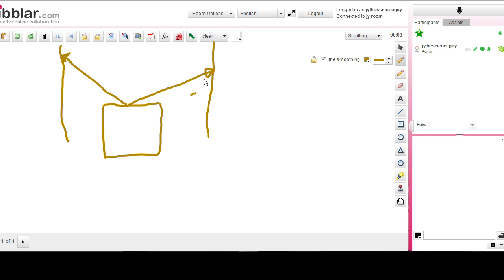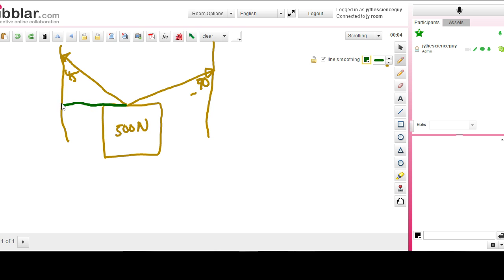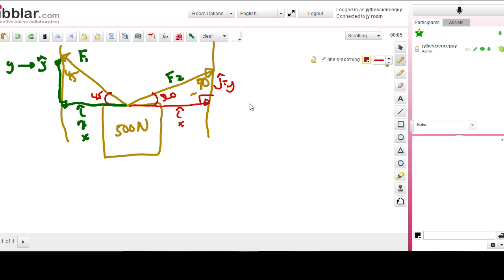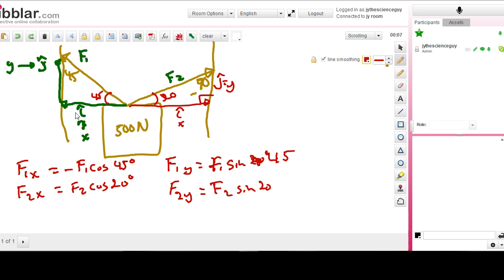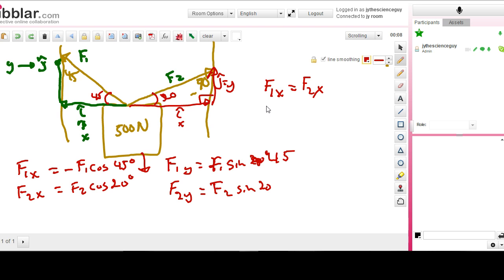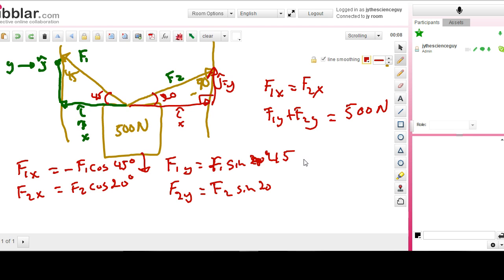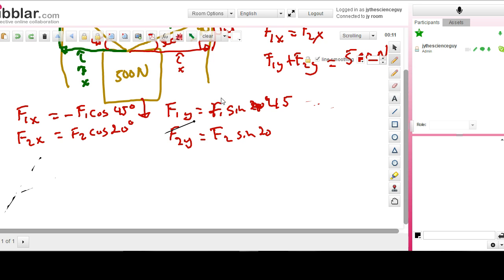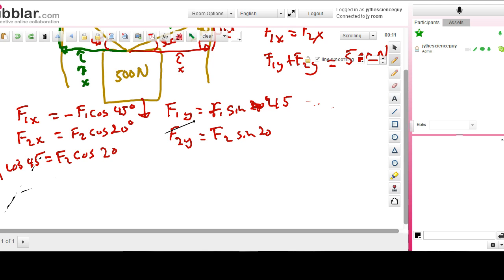jon vector problem 14